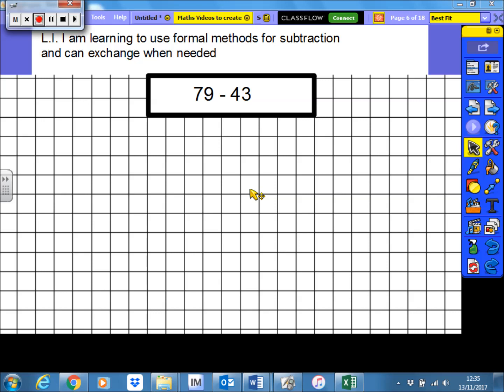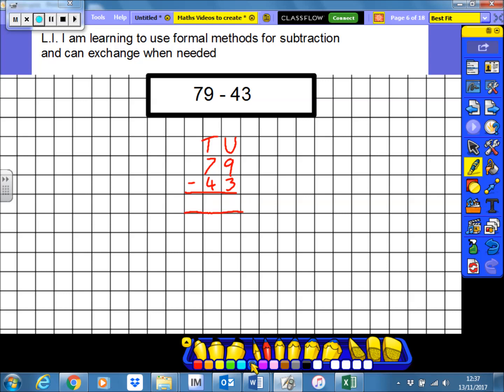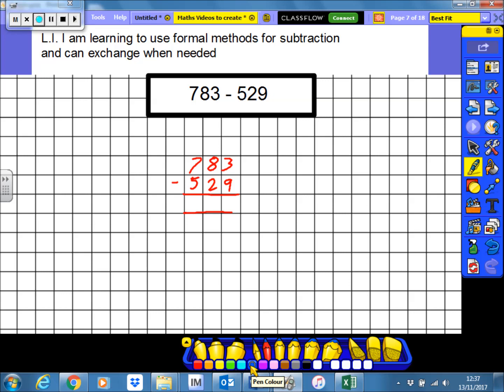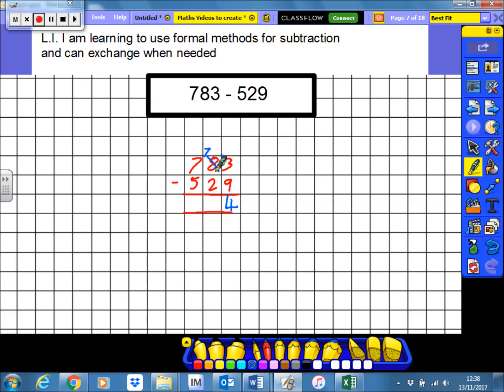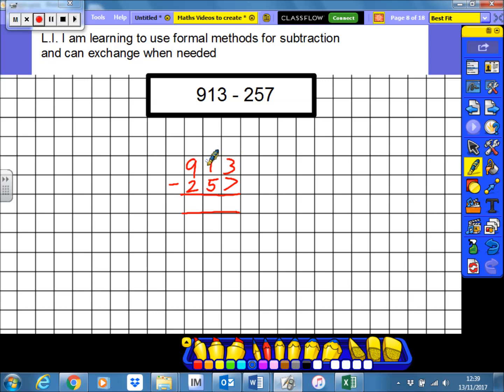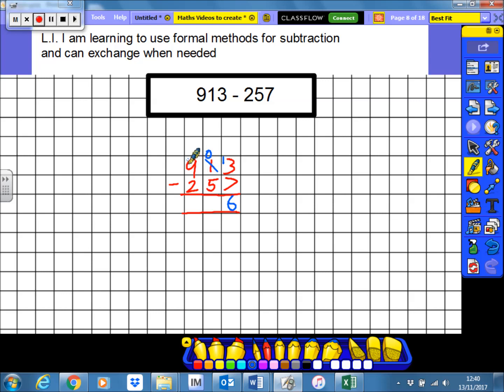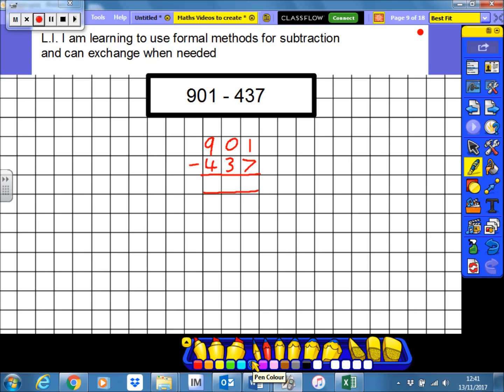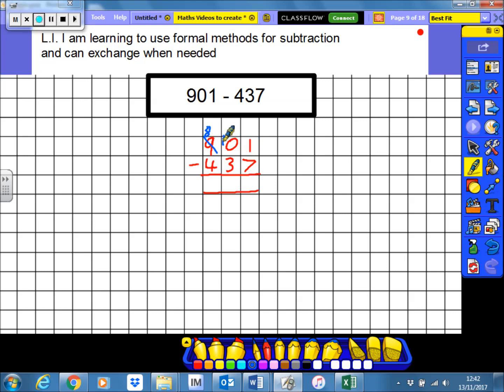Subtraction - Formal Method